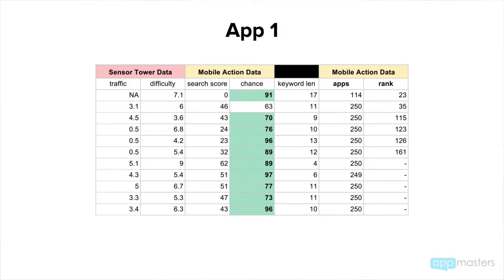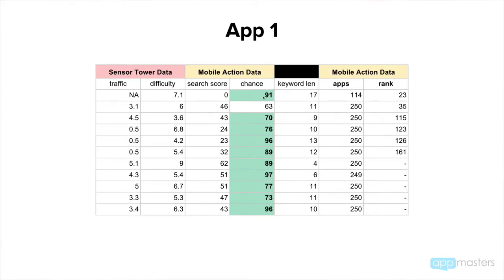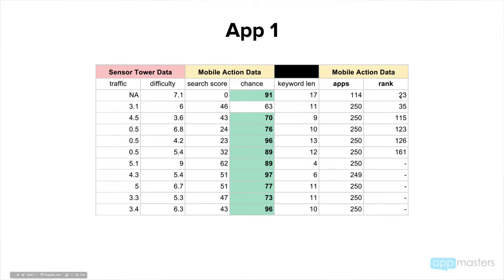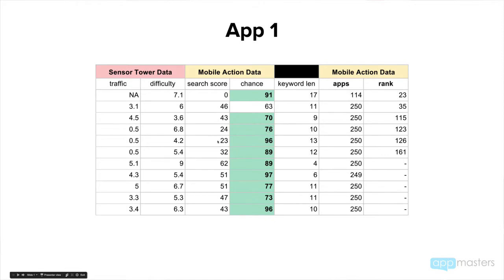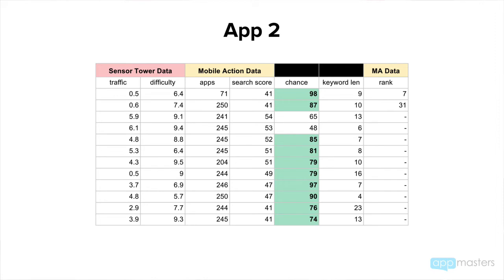Google Play App Store Optimization (ASO): The Best Tool (Part 1)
Coming up, you will discover which ASO tool has the best data when it comes to optimizing for Google Play. We share real data and real rankings.